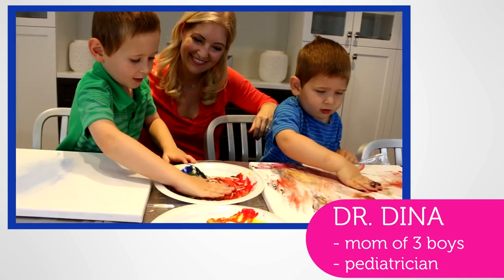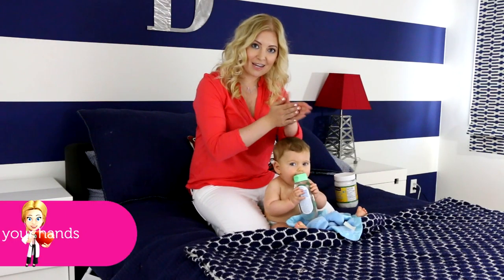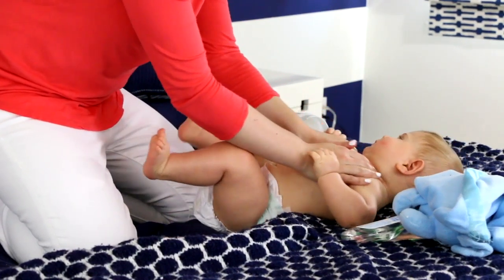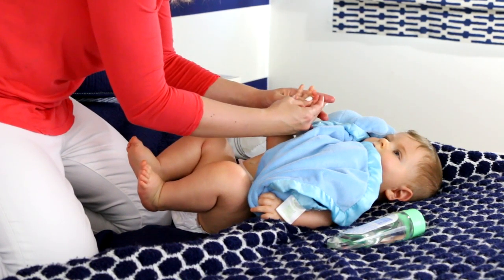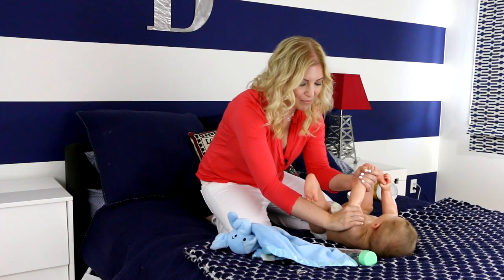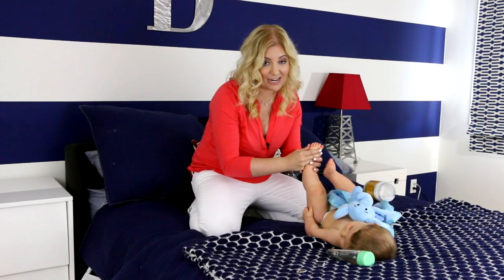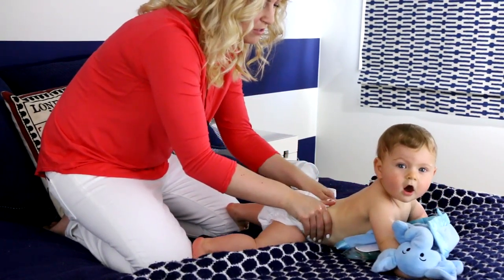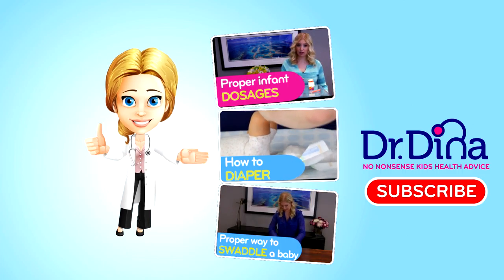Baby Massage is Awesome! Tips & Benefits Discussed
In this video I discuss the benefits of baby massage, with a few tips on how to properly massage your child.

I hope you find this video helpful. When in doubt, please consult your physician.

DO NOT use any information you find here or online for determining medical symptoms or treatment, always speak with your physician in person.

I read ALL your comments .. so if you found this video helpful please click the thumbs up (just above) and leave a comment - it means a lot to me!

NO NONSENSE KIDS HEALTH for PARENTS & KIDS TOO!

WISH YOU HAPPINESS and GREAT HEALTH!